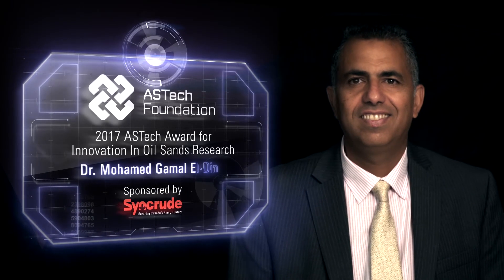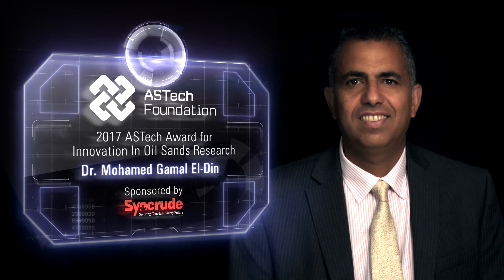2017 ASTech Award Winner: Oil Sands Research, Dr. Mohamed Gamal El-Din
Dr. Gamal El-Din is an industry leader in the development of new methods for treating oil sands process-affected water to foster long-term environmental sustainability.  Dr. Gamal El-Din developed a sustainable multi-barrier treatment process based on accelerating decontamination and detoxification.